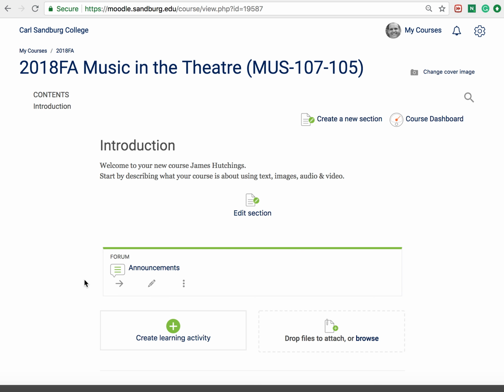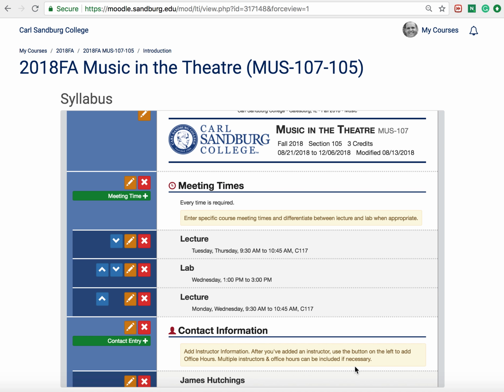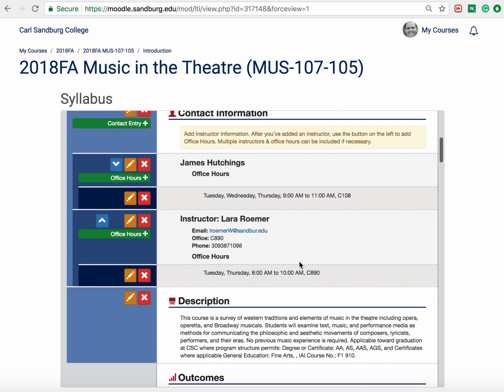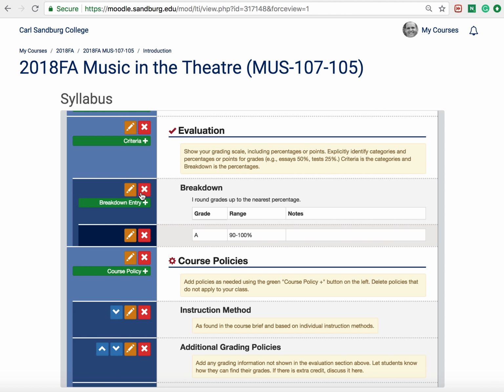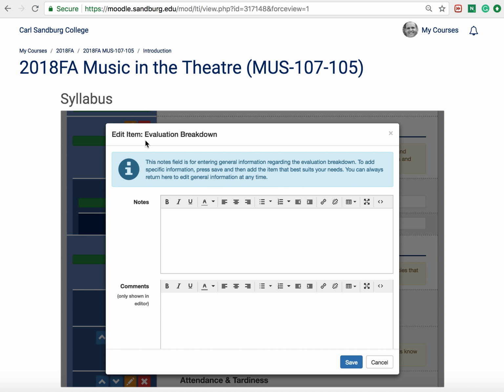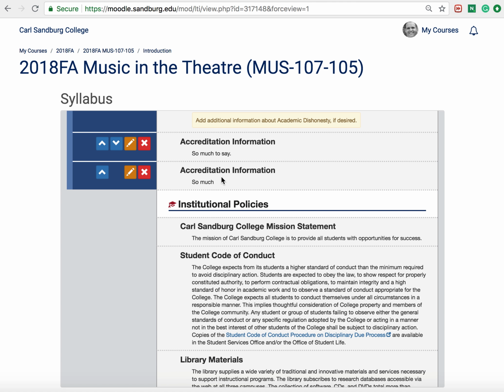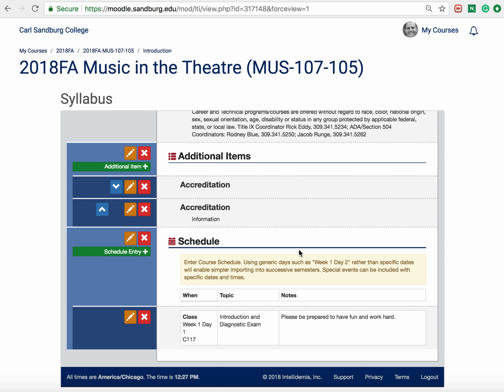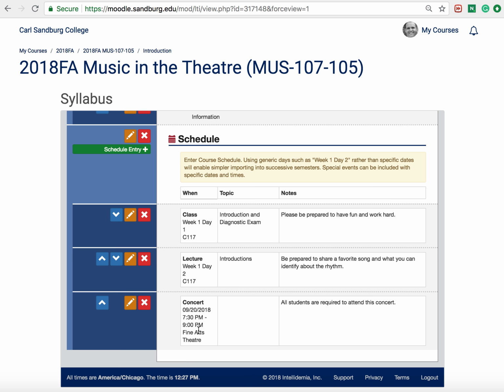Syllabus Template Sample Video